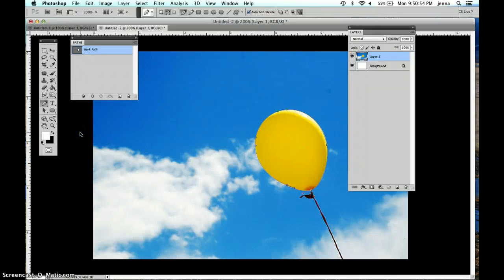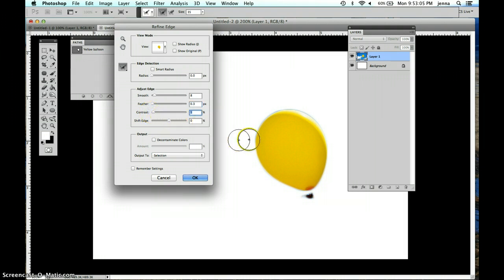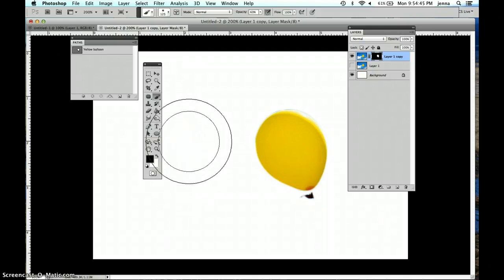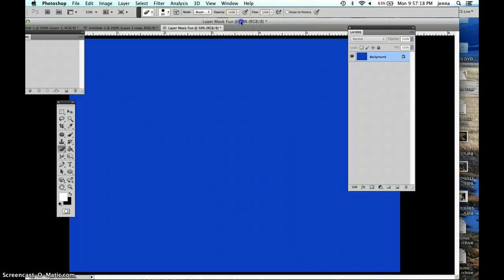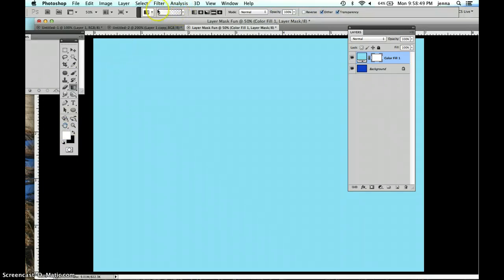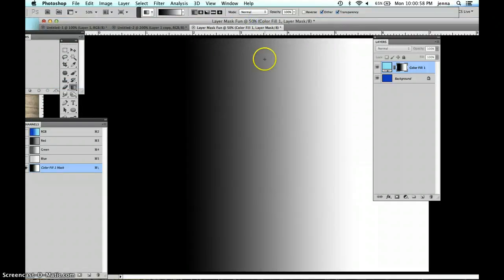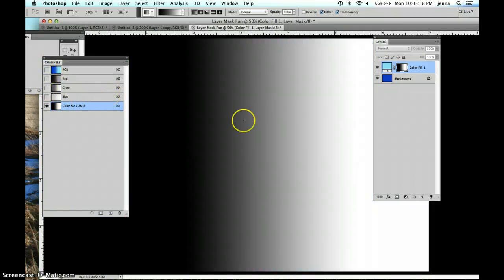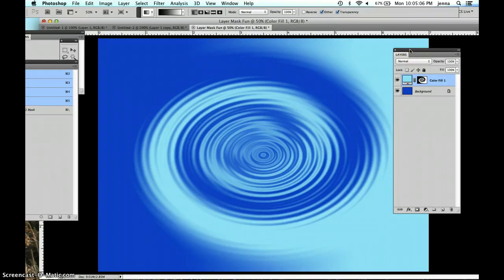Layer Masks using Filters and 2 Color Layers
Layer Mask Fun